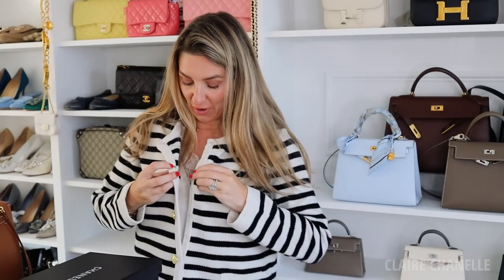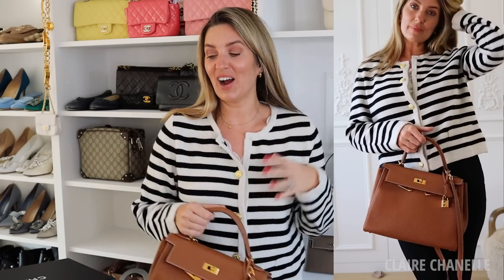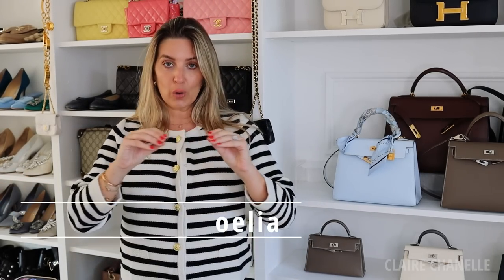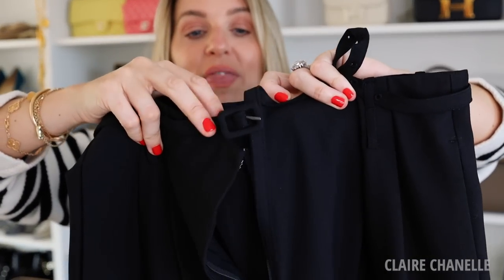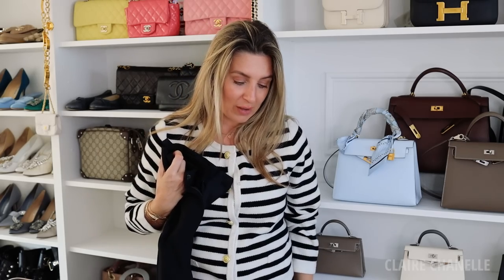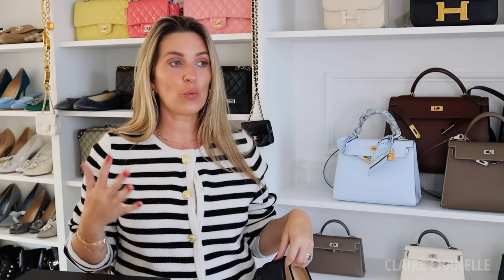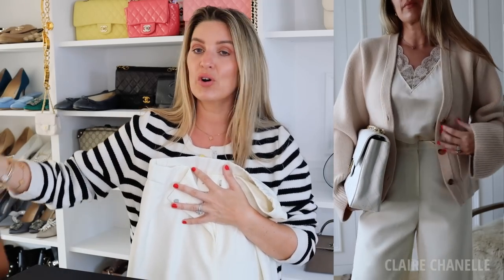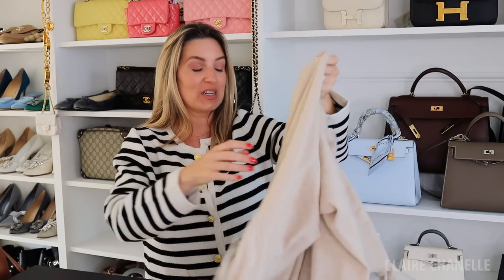Maybe My Favourite High Street Haul | Formal/Casual Styling | CHANEL unboxing | SOF House Update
/The code is only valid for 14 days/

CC xx

**This video is in collaboration with Goelia. Some items may be gifted which are declared above.  All the views and opinions are my own. Some items are gifted, which were declared.